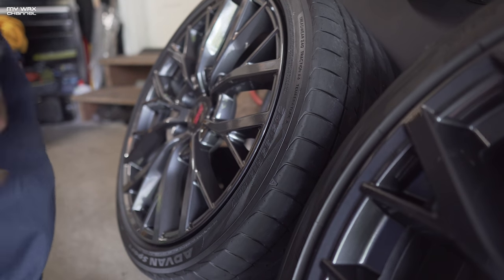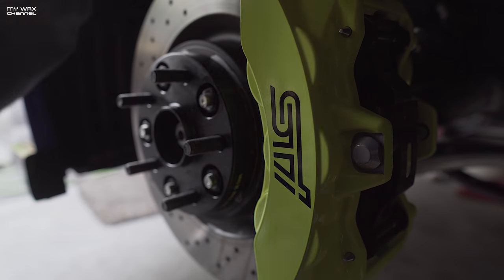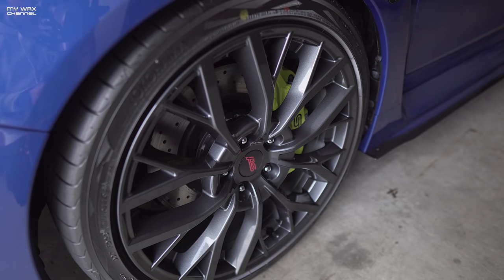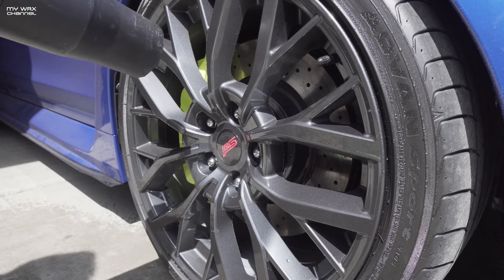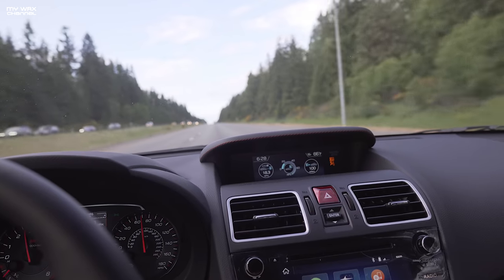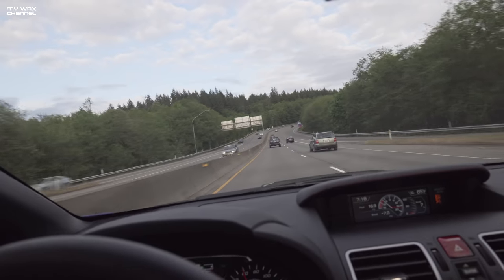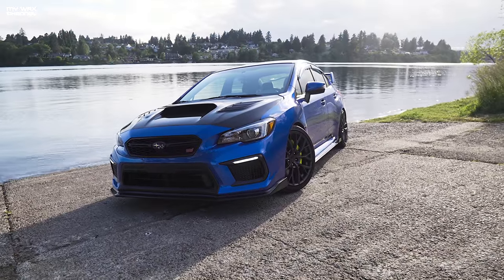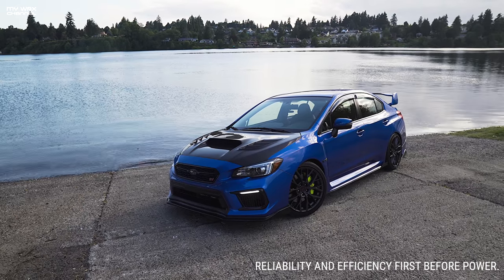POV 20 PSI MAX BOOST @ 1K MILES. (STOCK) | WHEEL AND CALIPER CERAMIC COATING | 2015-2020 SUBARU STI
No surprise here. Pretty much what i expected from a stock STI. Although the power may not be impressive, the over driving experience of the car is absolutely fantastic.
LINK TO WHEEL COATING
BOOKMARK this site and use it every time you buy on Amazon.

Interior
3D MAXPIDER ALL WEATHER FLOOR MATS

Performance:
PERRIN OIL COOLER

Exterior:
GENERAL ALTIMAX ARCTIC WINTER TIRES